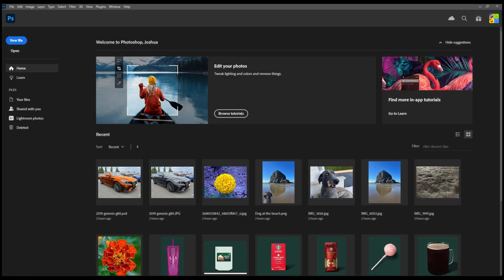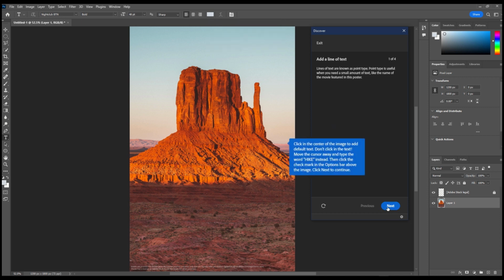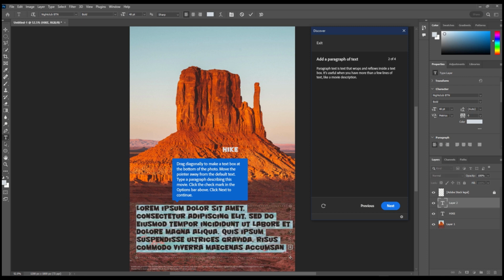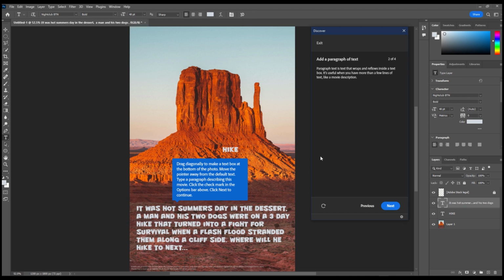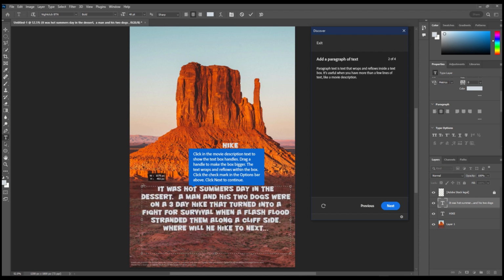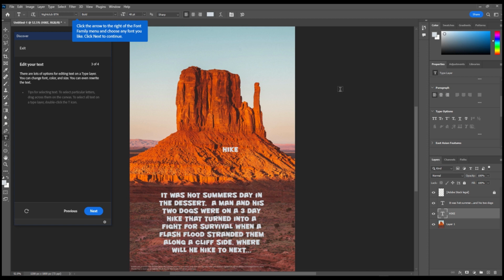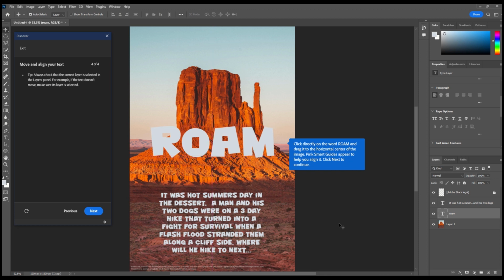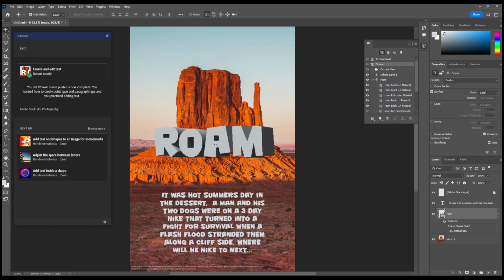Part 10 Tutorial: Create and Edit Text